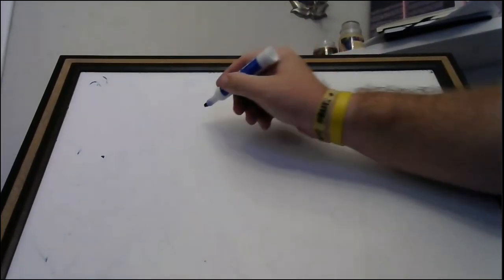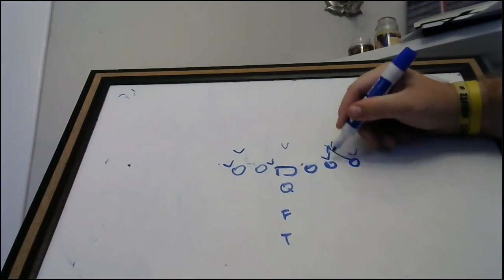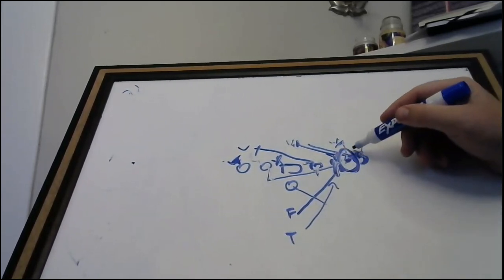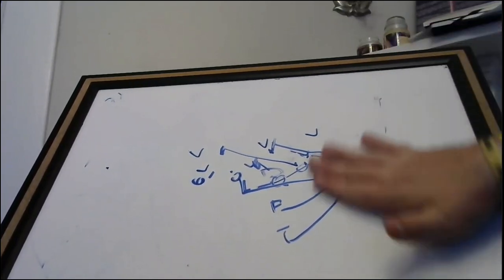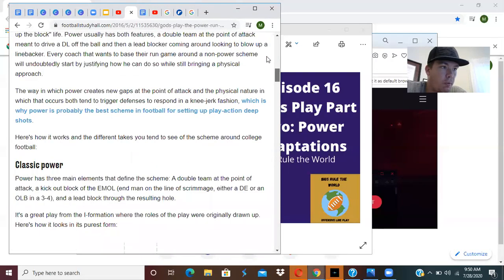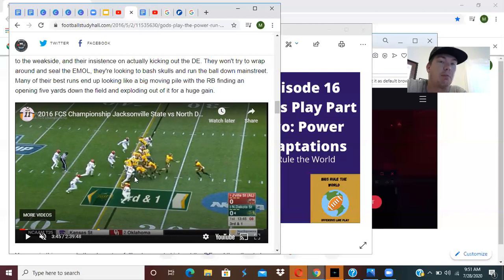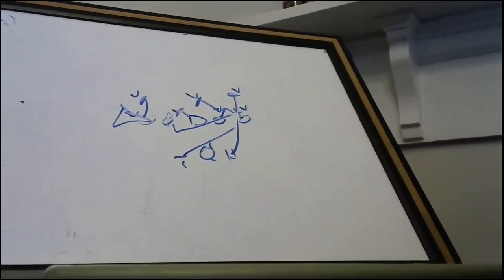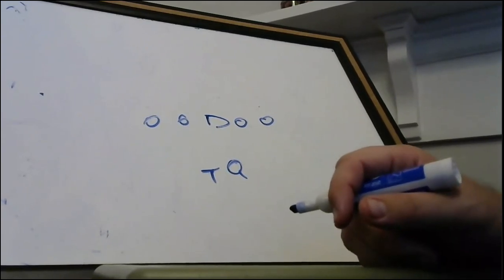Episode 15: God's Play Power Part One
Coach Allen deep dives into God's Play!  Run The Power!  We dive into the origination of the power offensive scheme and how it can be adapted.